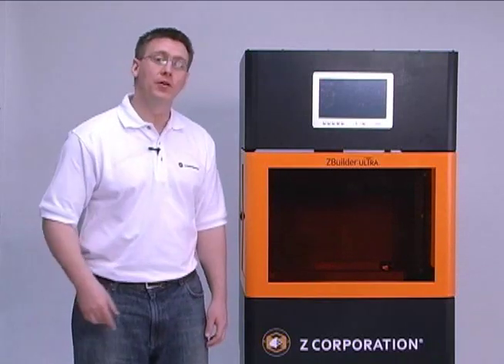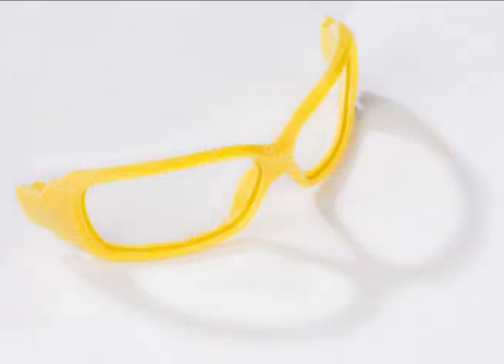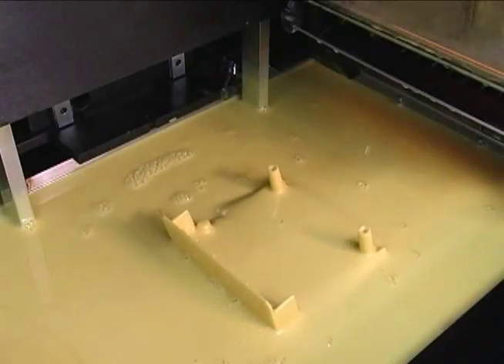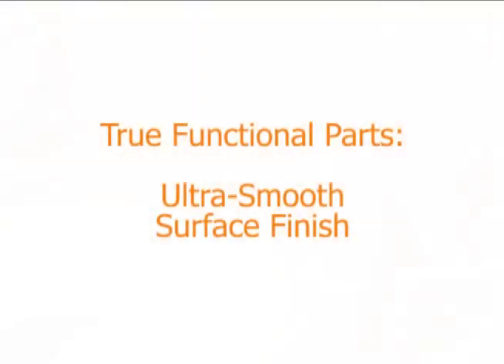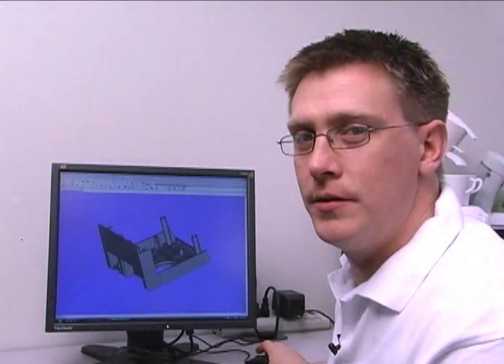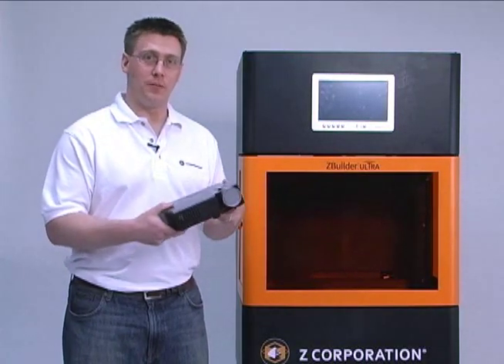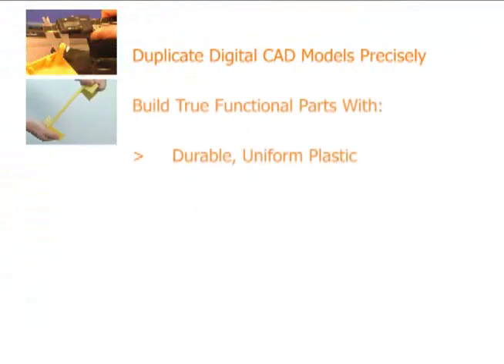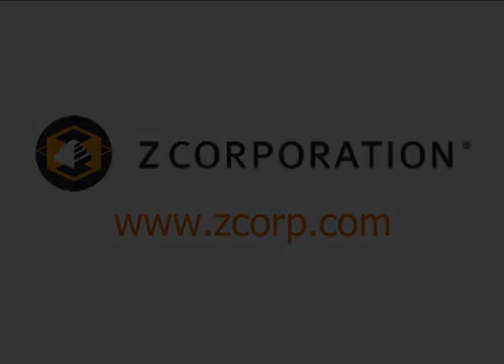Best Plastic Rapid Prototyping Machine (LEGACY)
ZBuilder Ultra Rapid Prototyping Highlights